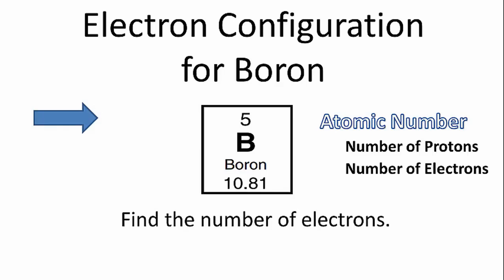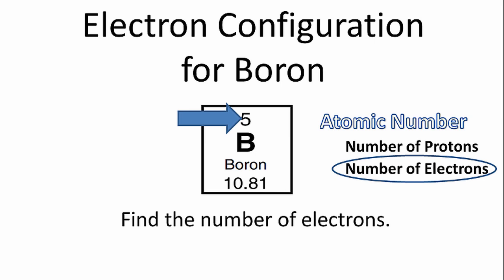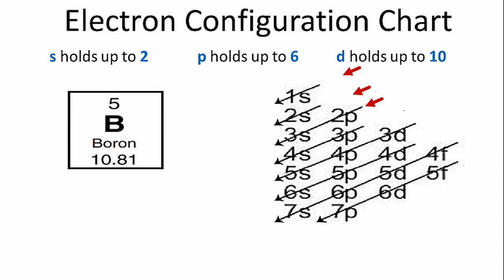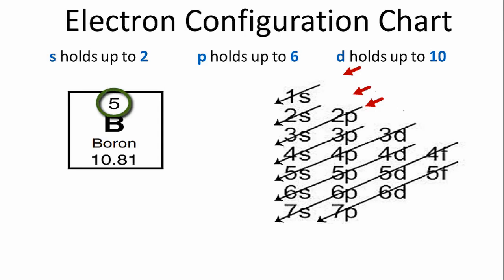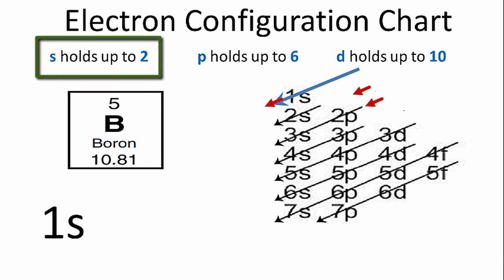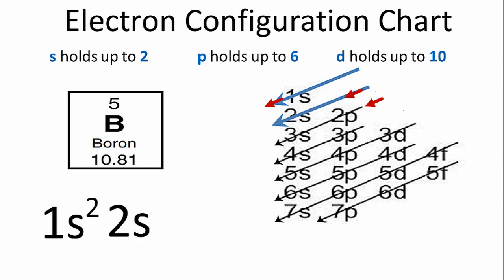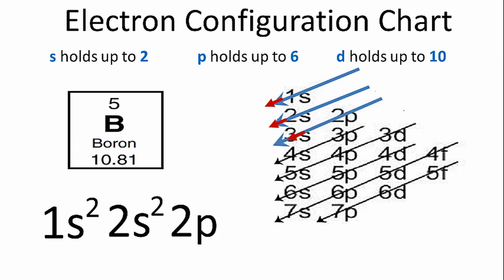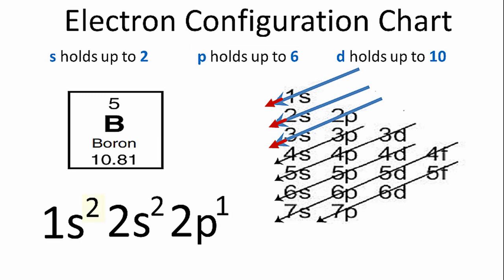Boron Electron Configuration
A step-by-step description of how to write the electron configuration for Boron (B).

In order to write the B electron configuration we first need to know the number of electrons for the B atom (there are 5 electrons).   When we write the configuration we'll put all 5 electrons in orbitals around the nucleus of the Boron atom.

In this video we'll use the electron configuration chart to help us write the notation for Boron.   Note that the last term in the Boron electron configuration will be 1s2 2s2 2p1.